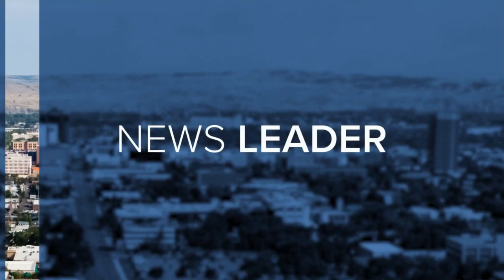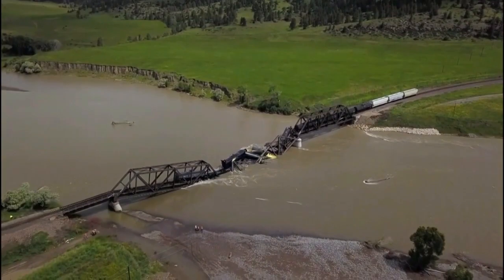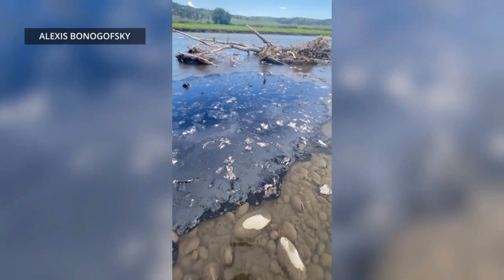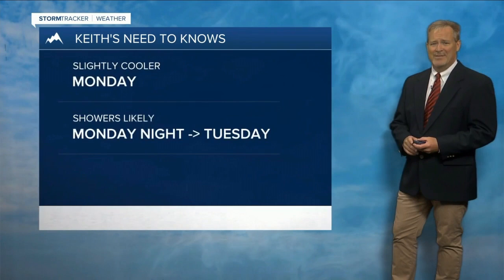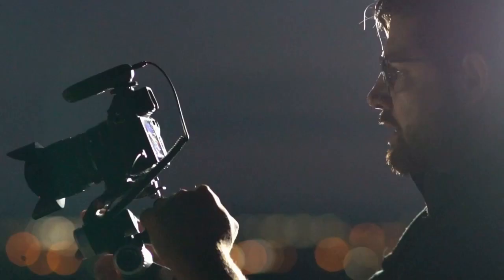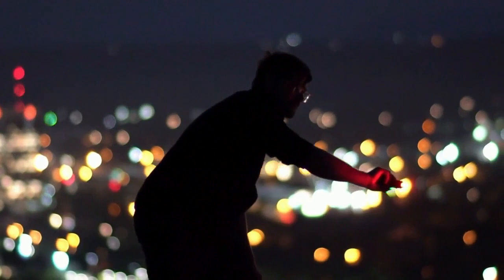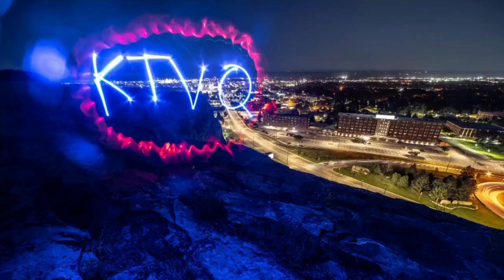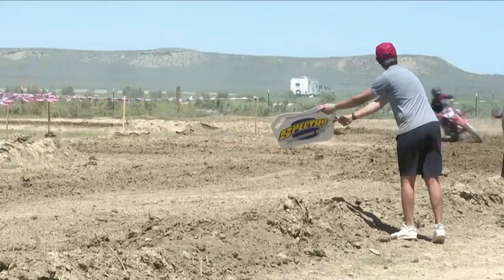MTN News on Q2 with Jackie Coffin 7-02-23